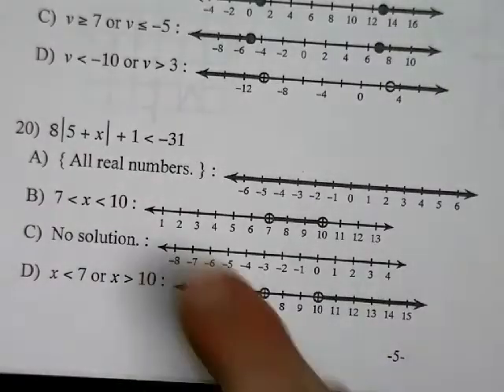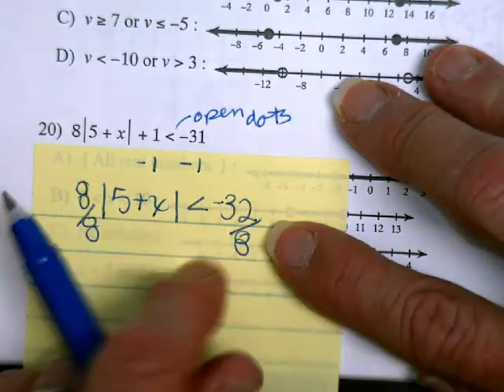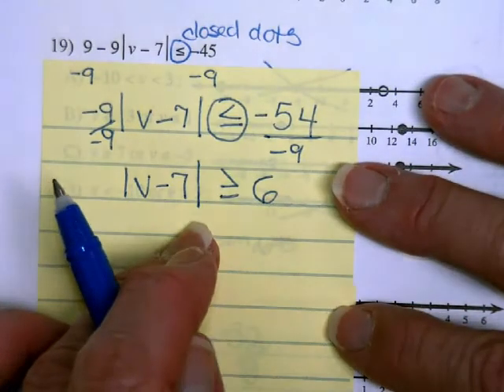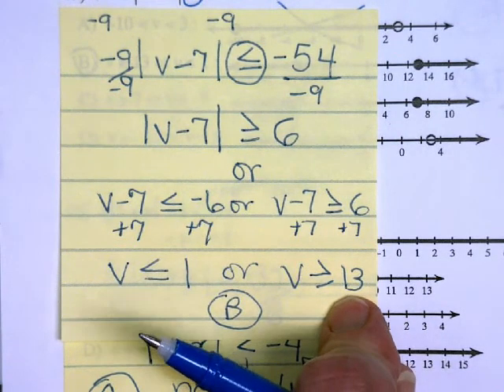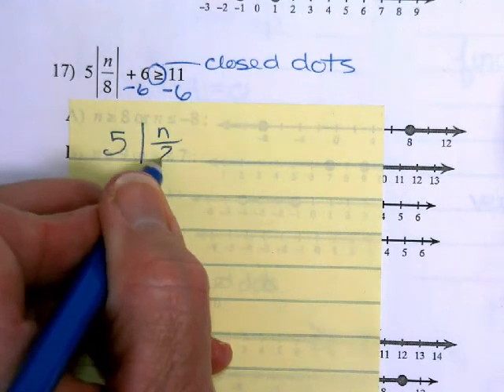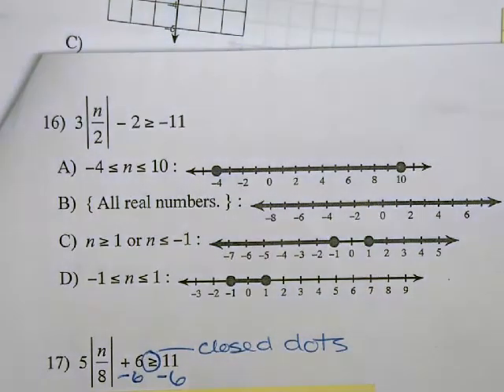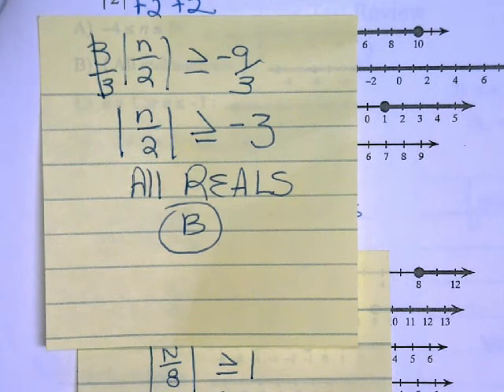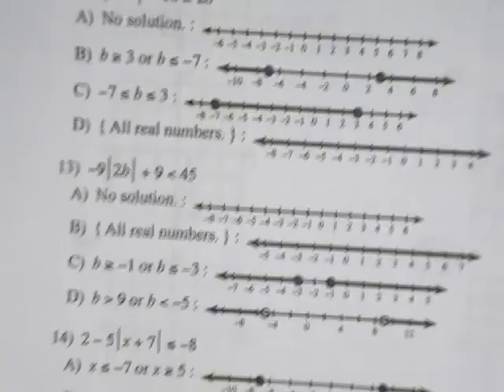Algebra 2 Test Review Module 2 Absolute Value Functions #20 - 15 :)